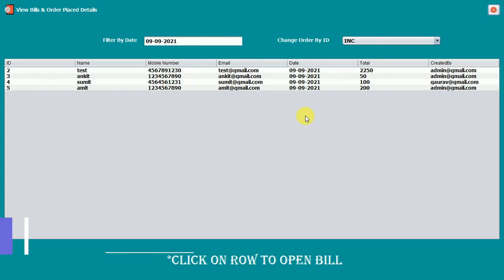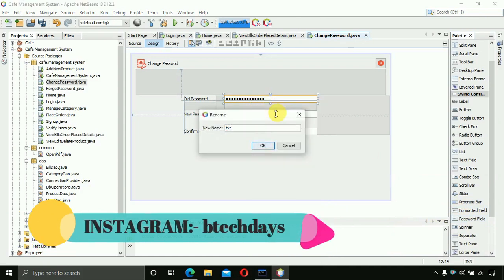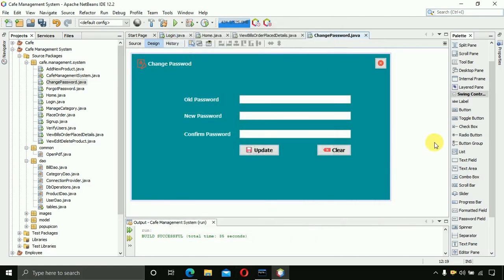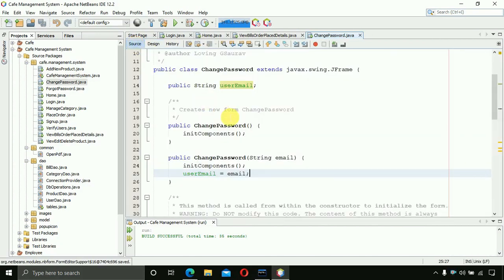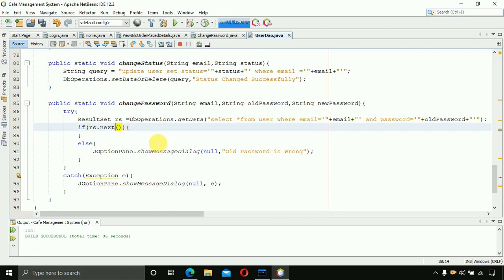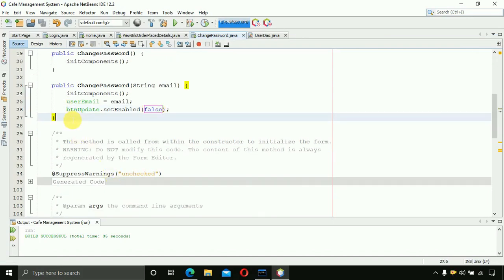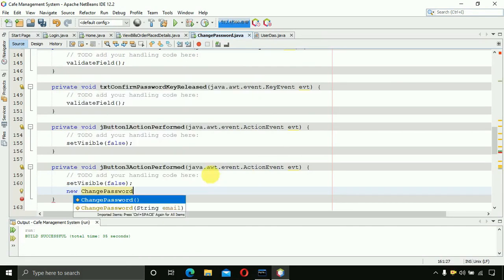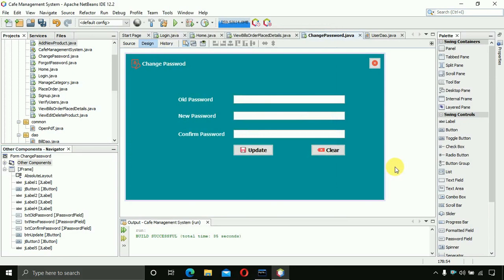11. Cafe Management System in java - Change Password Page (JFrame, Mysql Database, Netbeans IDE)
We provide Source code at affordable prices.